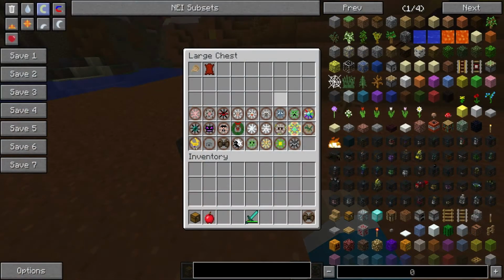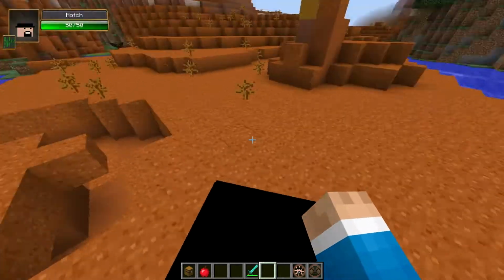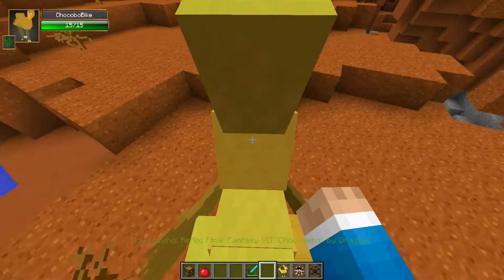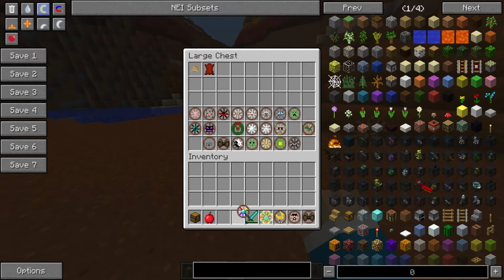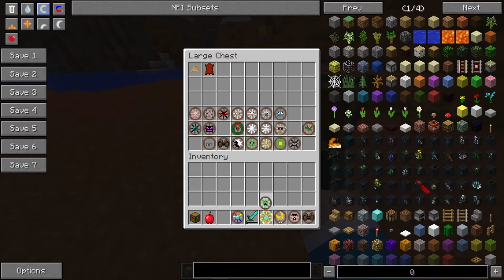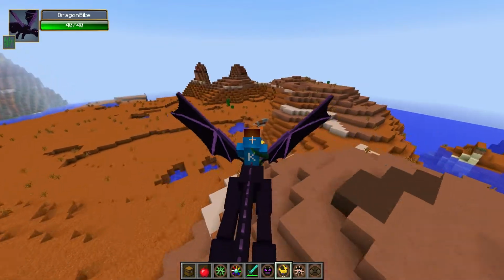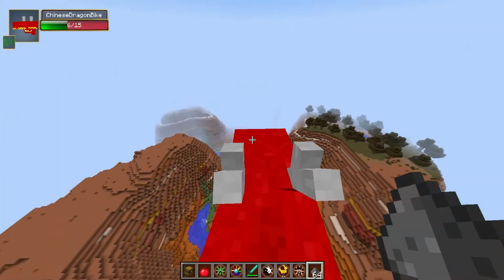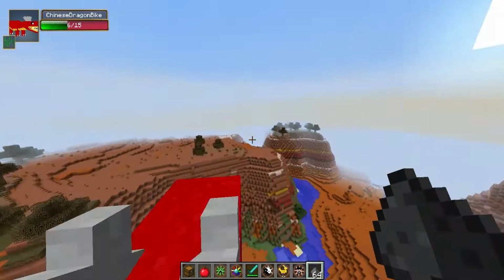Minecraft ANIMAL BIKES Mod! Ride an Ender Dragon! (Minecraft v1.7.10 Mod Spotlight)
Animal Bikes is a mod for Minecraft v1.7.10 that adds in the ability to ride animals and mobs! You can ride pigs, chickens, ponies, ender dragons, and more! :)